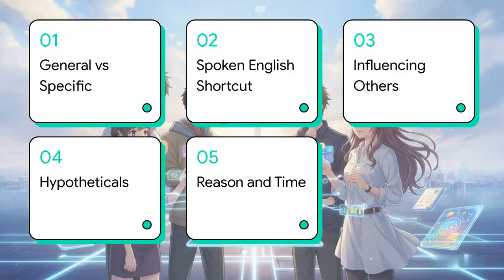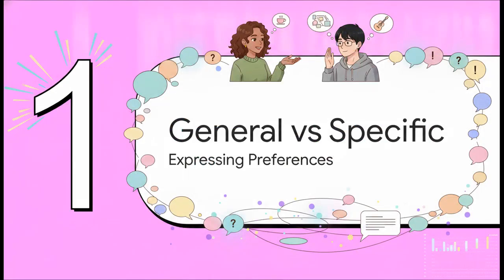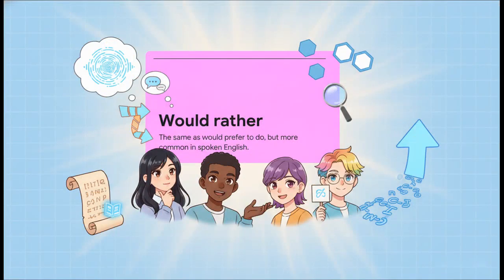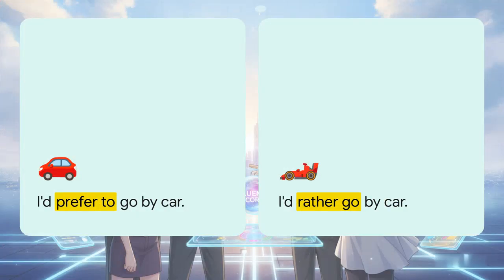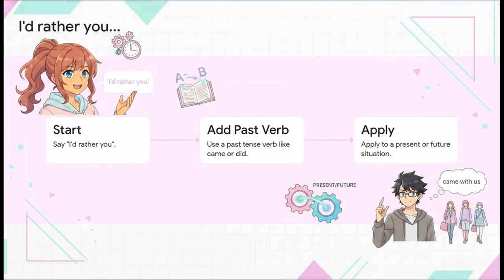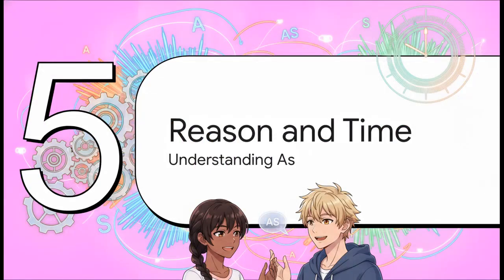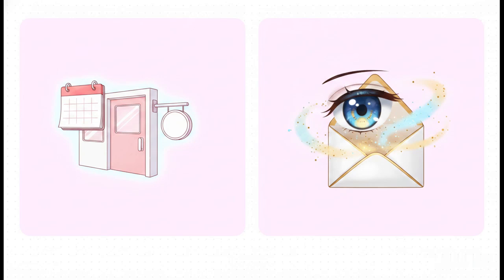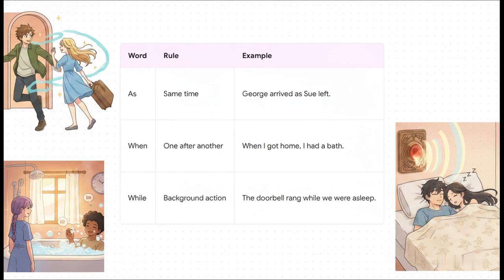Decoding Fluency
This video offers a guide for mastering specific grammatical structures in the English language. First clarifies how to express personal preferences by distinguishing between the usage of "prefer," "would rather," and the more complex "I’d rather you did" construction. Second explains how to use "as if" to describe hypothetical impressions, while also detailing how "as" can function as a substitute for "because" or "when."